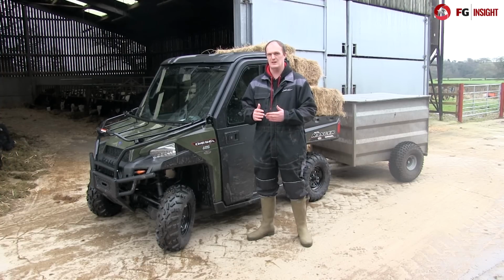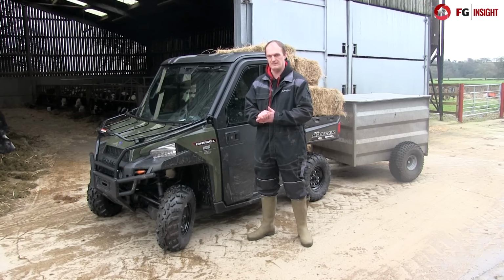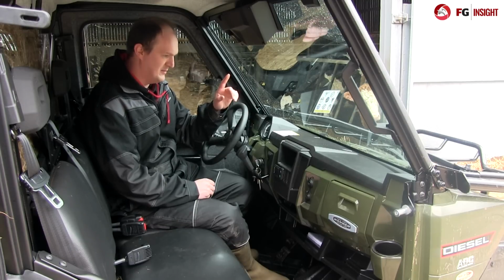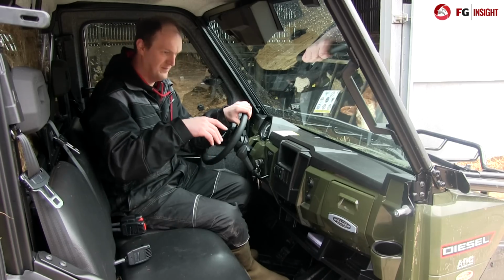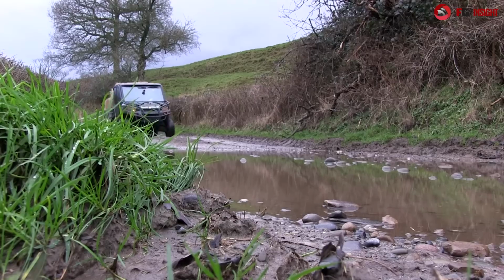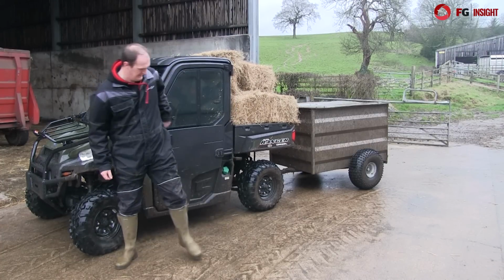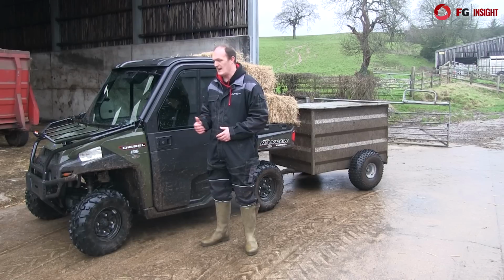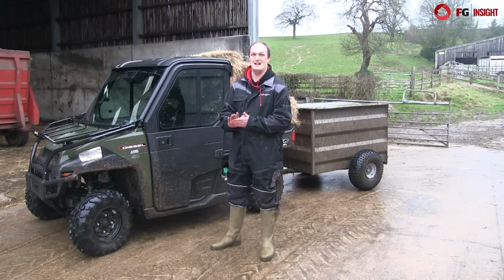Polaris diesel ranger: On-test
With several tweaks to its transmission, we test the latest Polaris Diesel Ranger 1000 to see how it compares to its predecessor. James Rickard reports... Click to read the full article